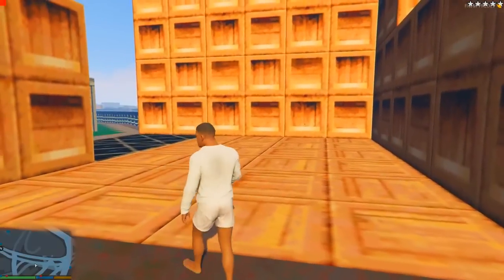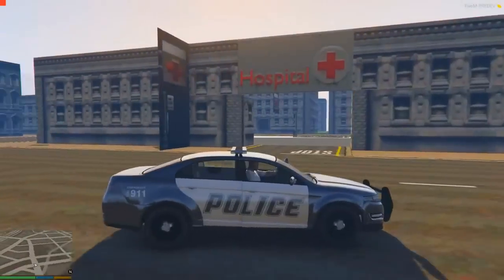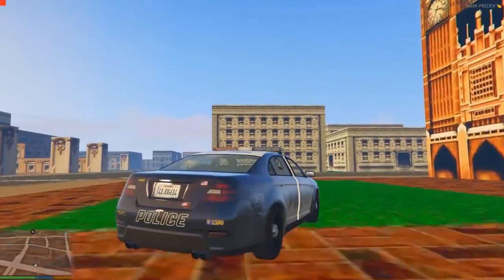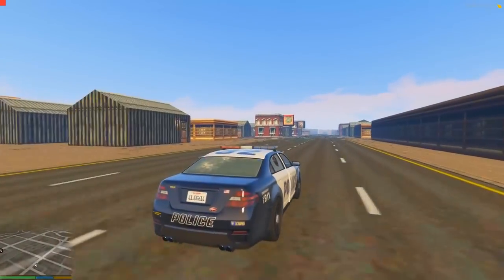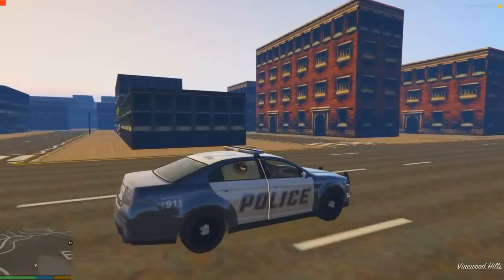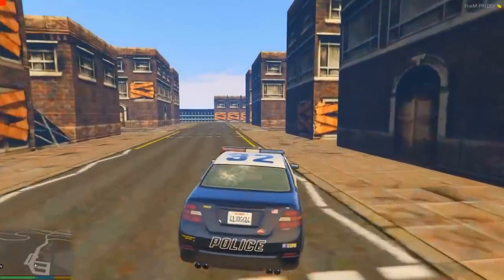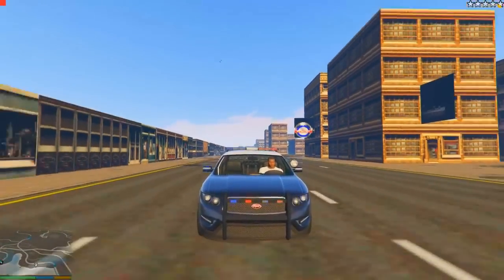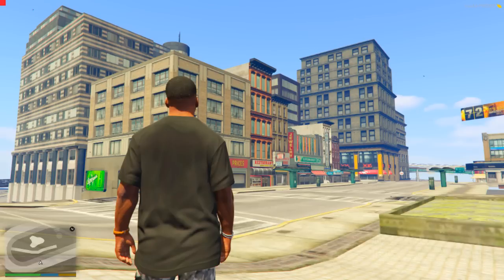GTA 5 London! New Map Expansion GAMEPLAY MOD